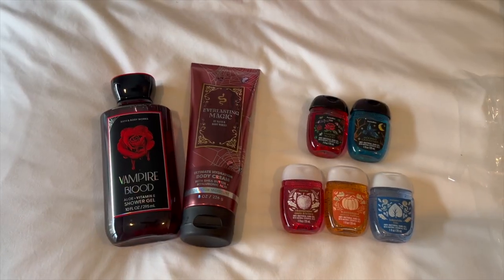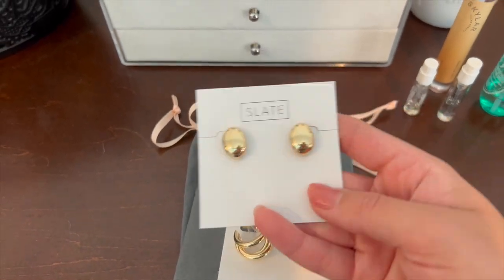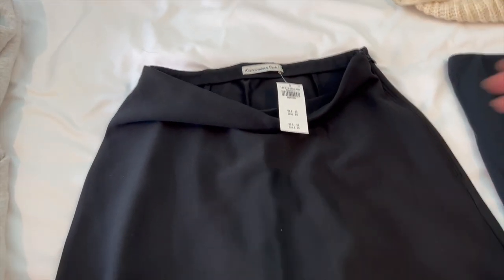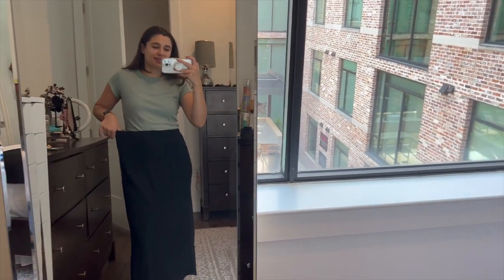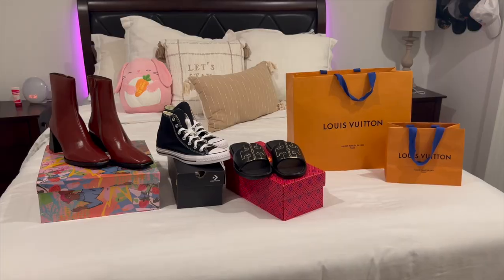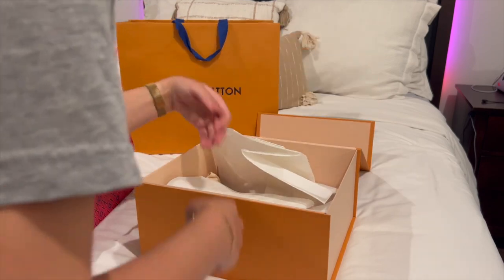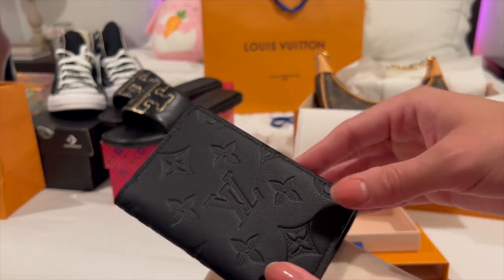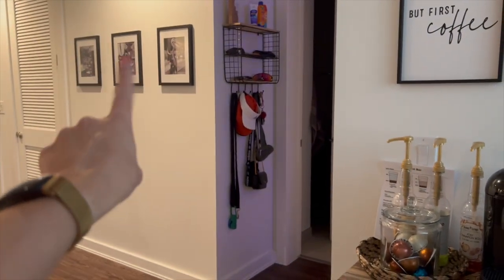WEEKLY VLOG | BDAY SHOPPING & MY FIRST LUXURY PURSE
Hi everybody! Today I’m bringing you another weekly vlog. Hope you enjoy!

This video is about day in my life, day in the life, chill vlog, summer vlog, summer activities